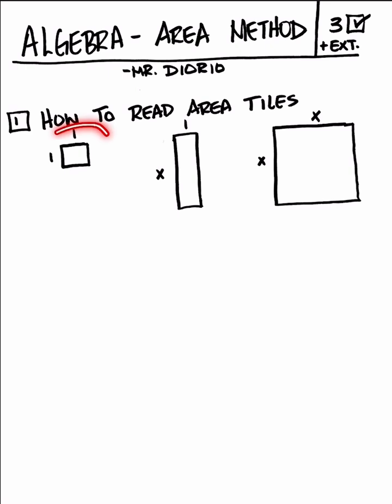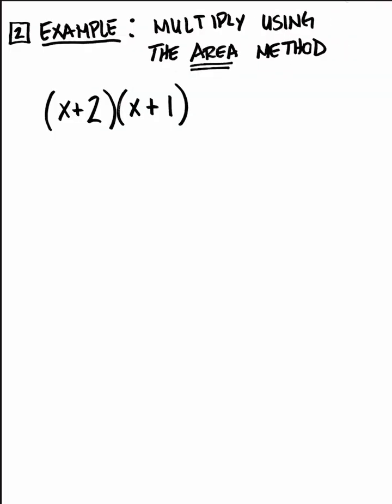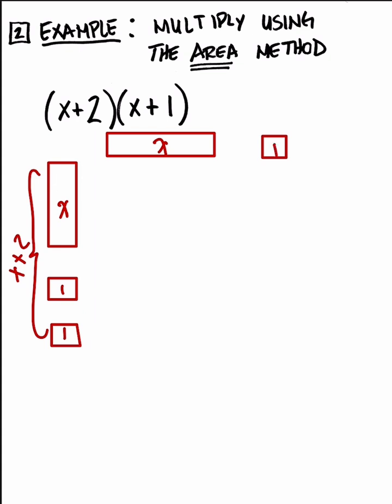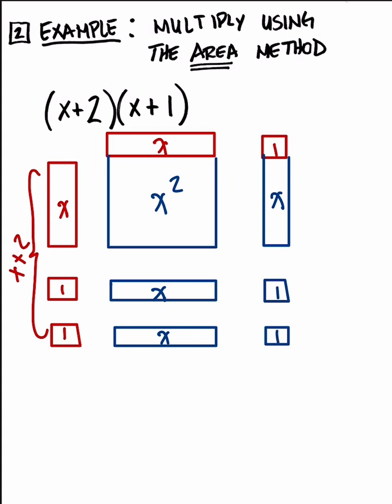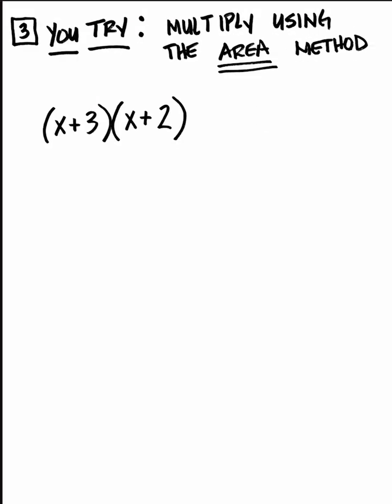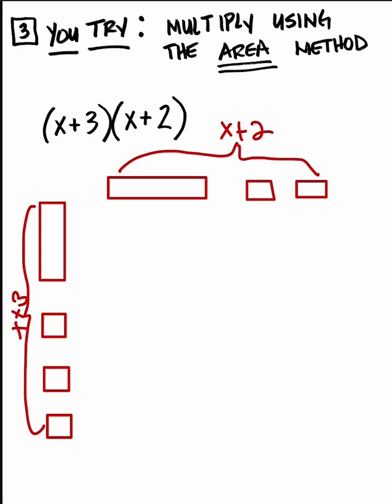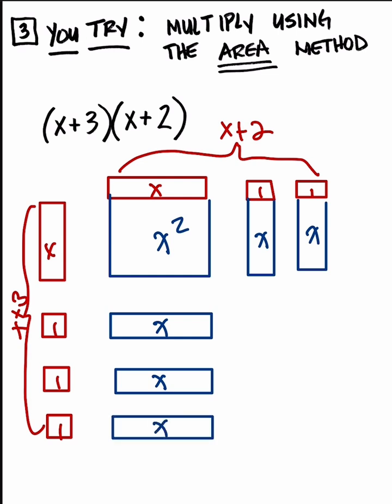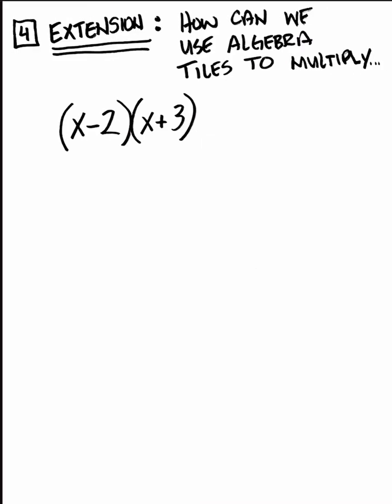Algebra - Area Method